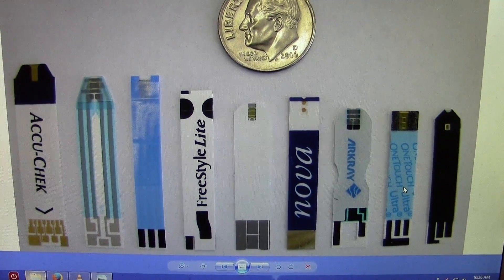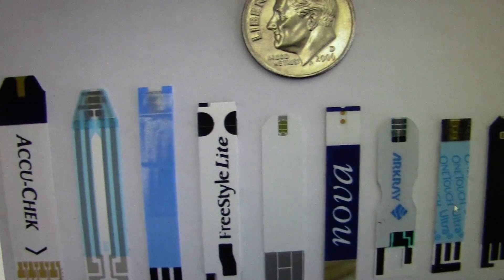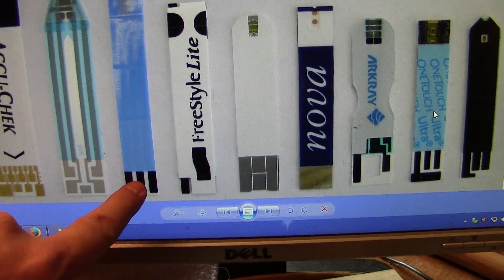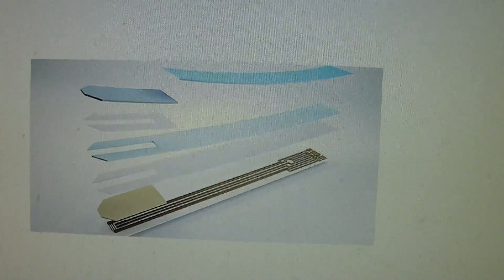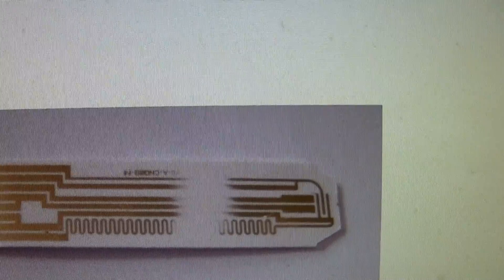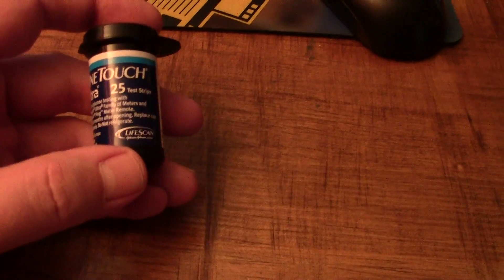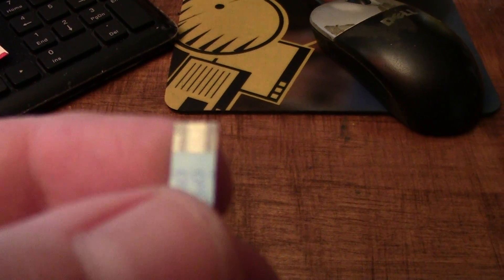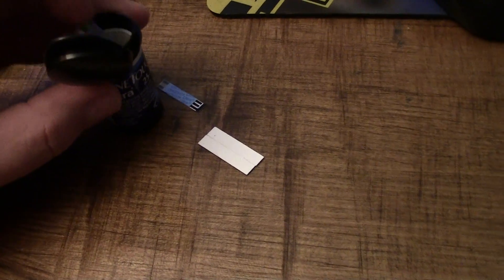Gold in Blood Test Strips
The test strips for diabetic folks have gold in them and some even have palladium, too.